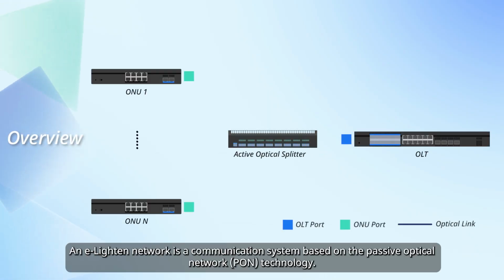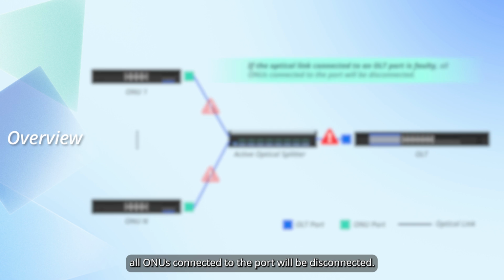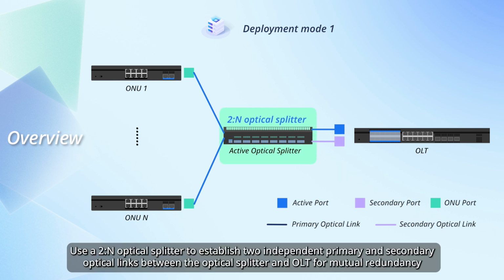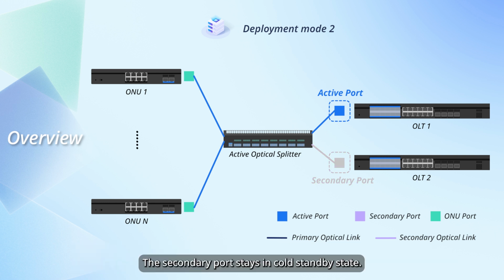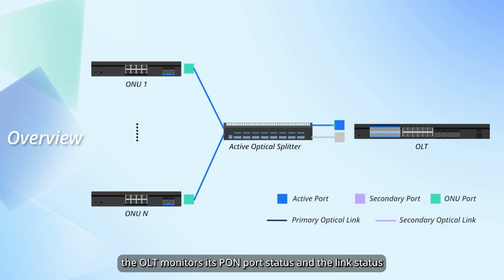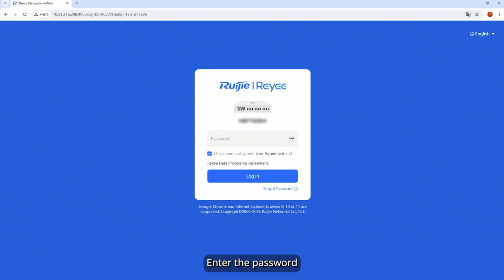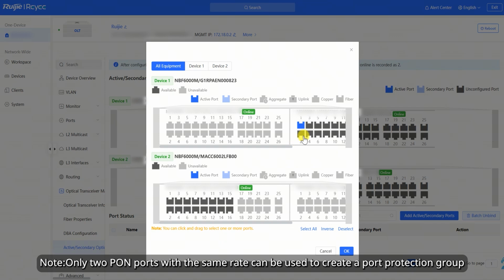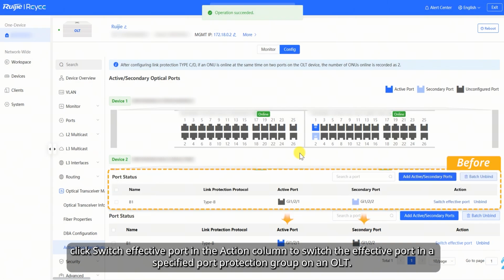Reyee e-Lighten Optical Solution 2.0: Type B Link Protection Technology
This video explains Reyee e-Lighten's Type B link protection technology for PON networks, detailing two redundancy modes to prevent outages and how to configure them via eWeb.